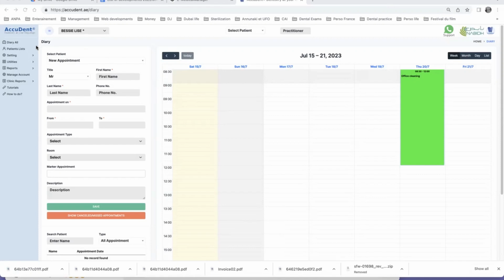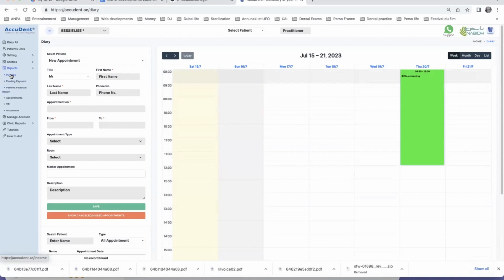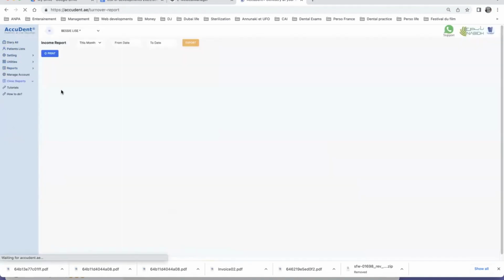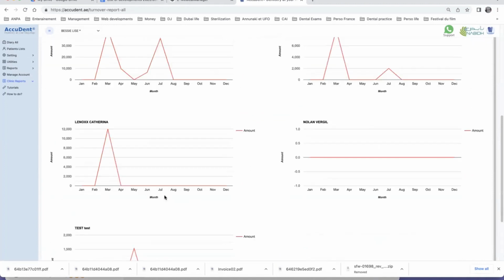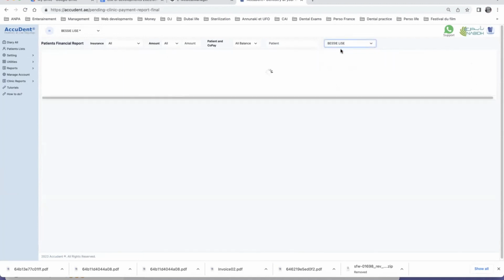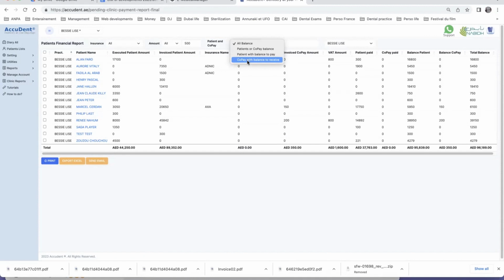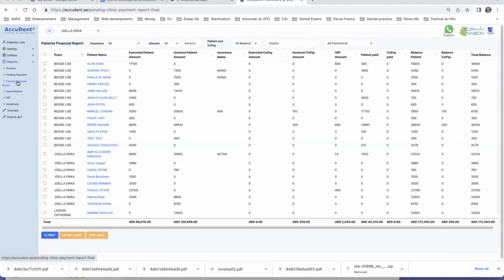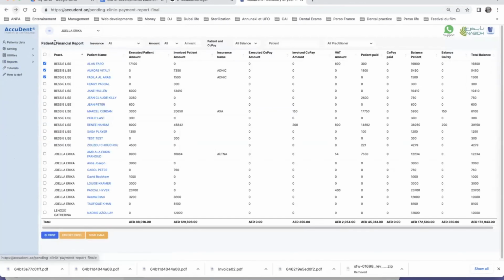How to Edit Reports & Clinic Reports?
This video explains, How to Edit Reports & Clinic Reports? in AccuDent®.